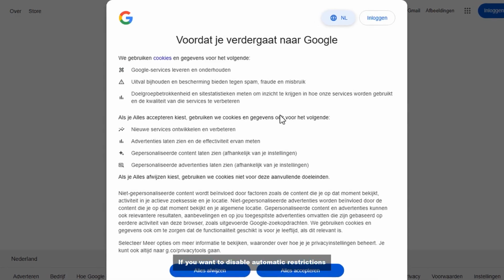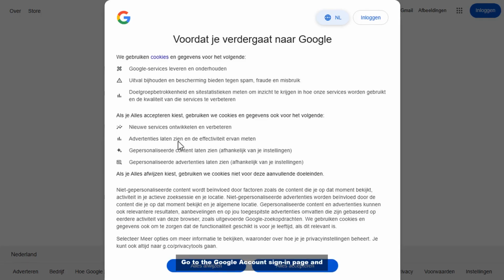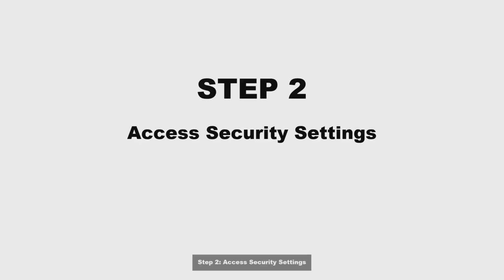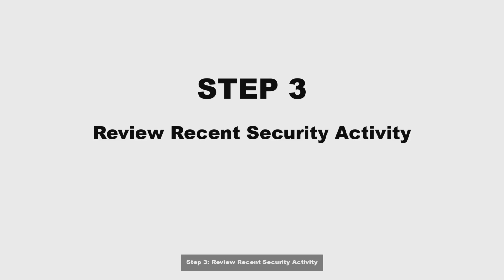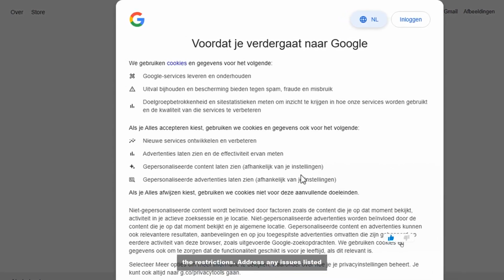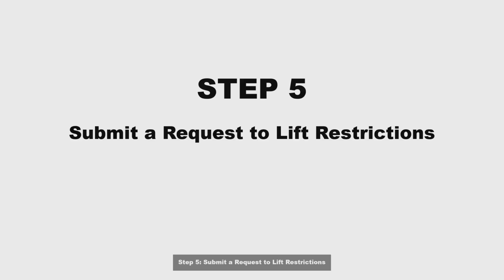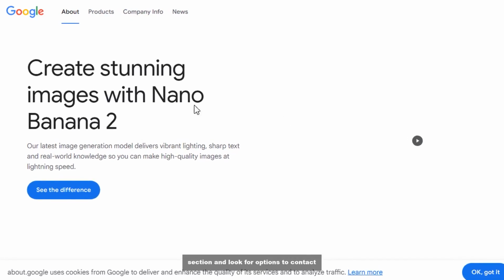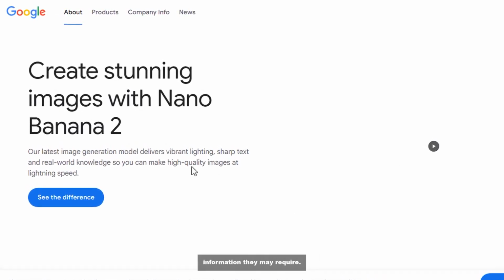How To Disable Automatic Restrictions On Google Account 2026 (FULL TUTORIAL)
In this video, we will show you how to disable automatic restrictions on your Google account in 2026. If you're facing issues with account limitations, this full tutorial will guide you through the necessary steps.